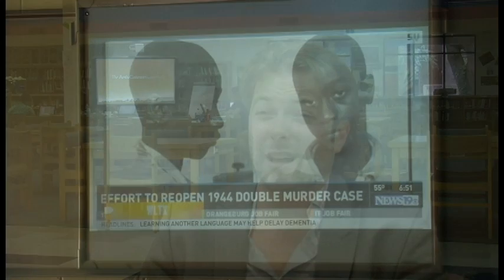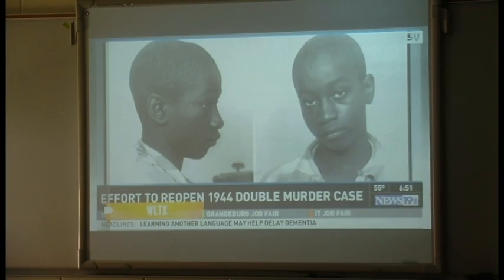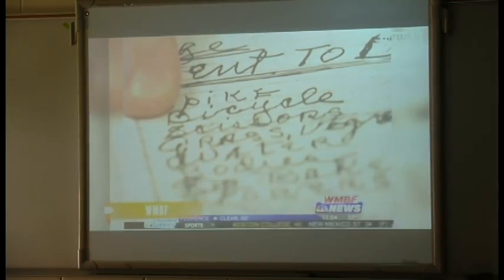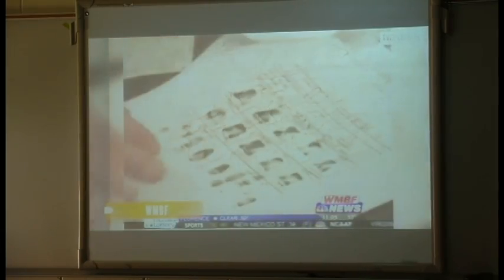Ivey Teaching Tech Demo